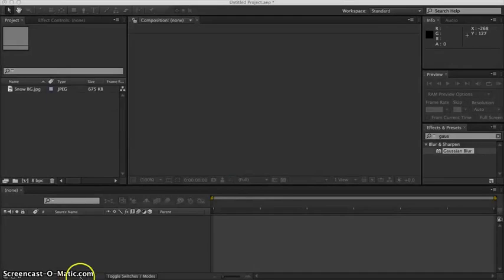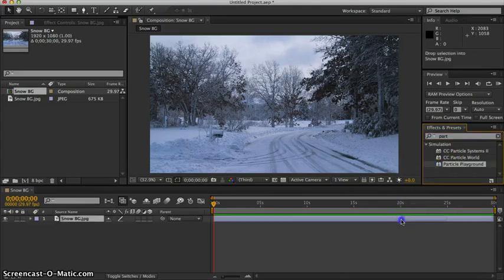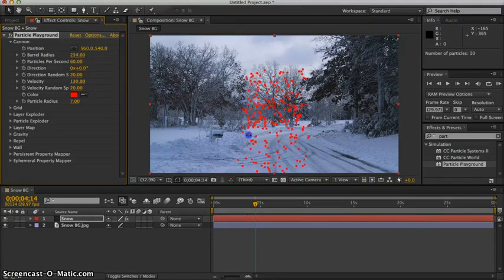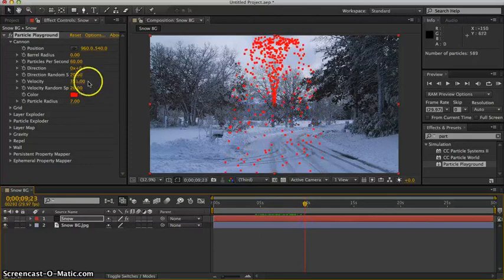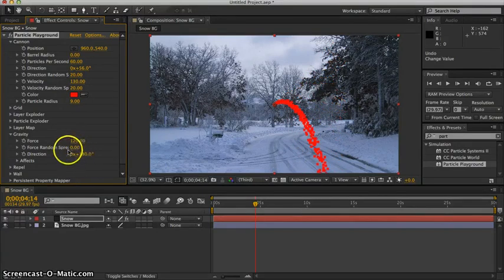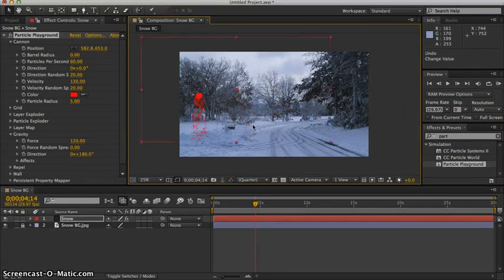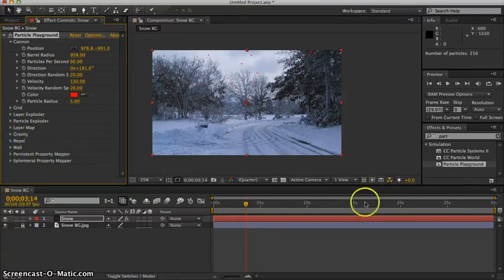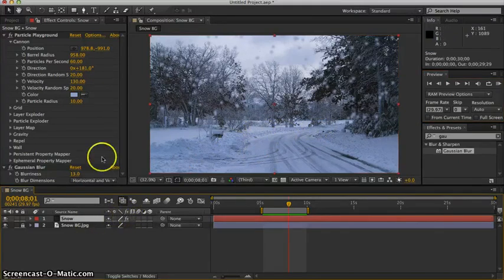Intro to 2D Particles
This After Effects tutorial introduces the particle playground effect.  It is a 2D particle system and is used in this tutorial to create snowfall.